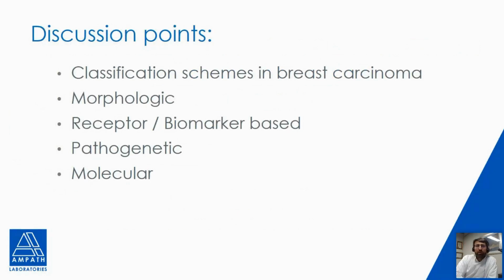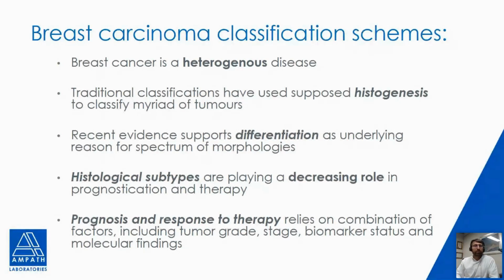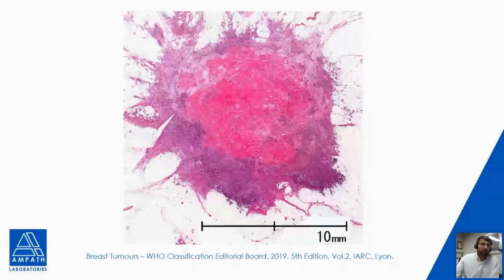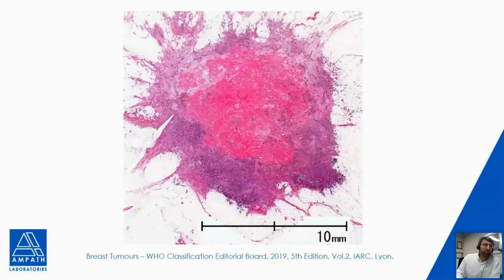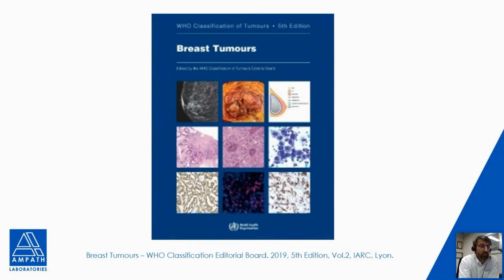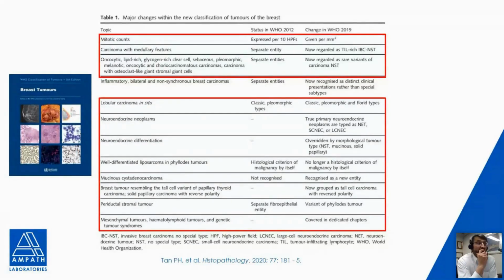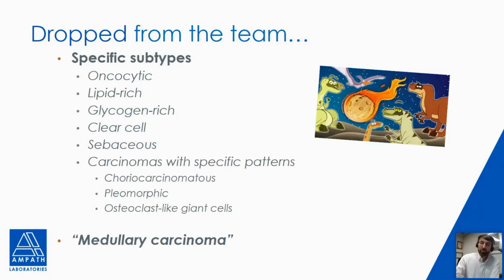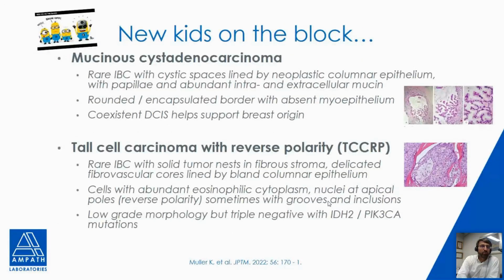Understanding the Evolving Classifications of Breast Carcinoma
Breast carcinoma refers to a type of cancer that originates in the cells of the breast tissue.